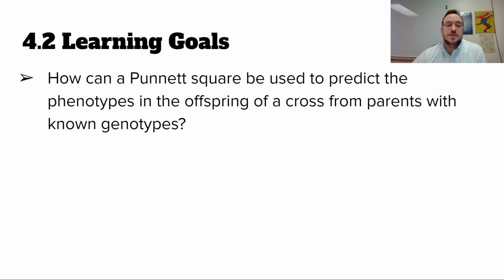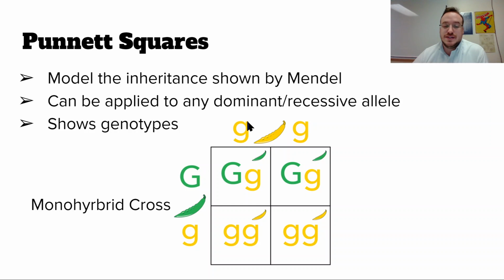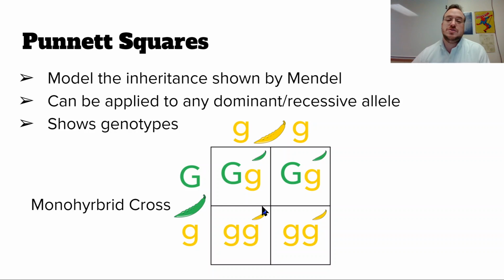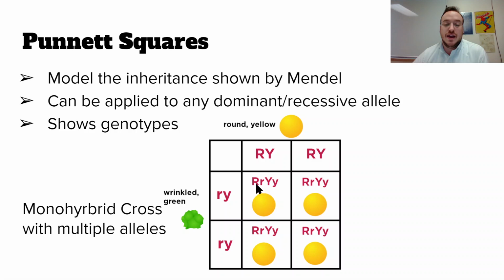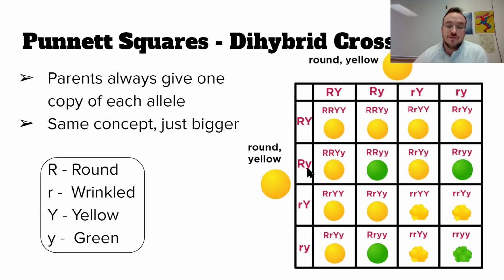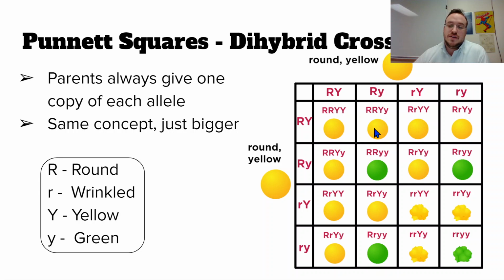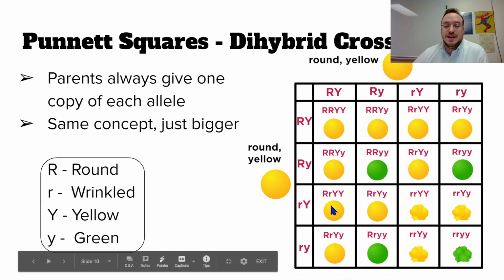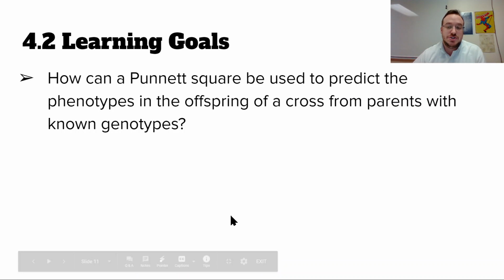4.2 Punnett Squares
How can the phenotypes of offspring be predicted based on the known genotypes of the parents?